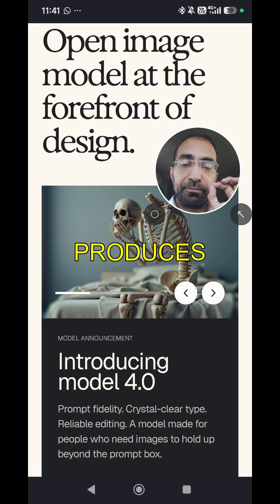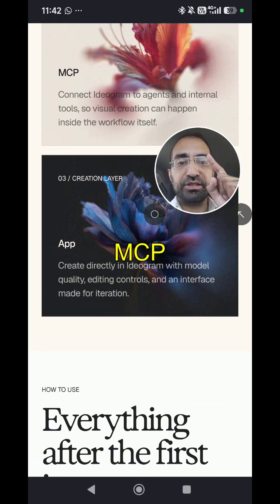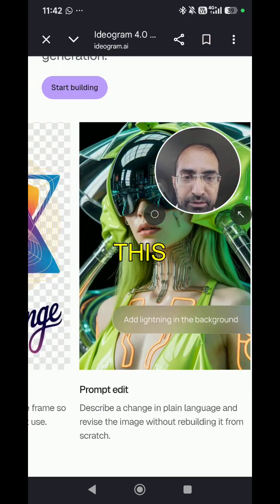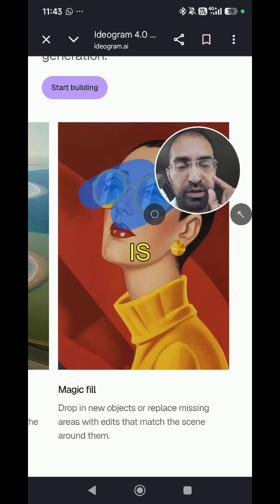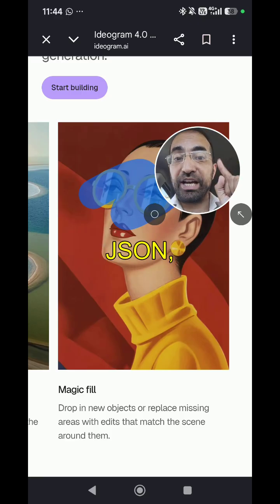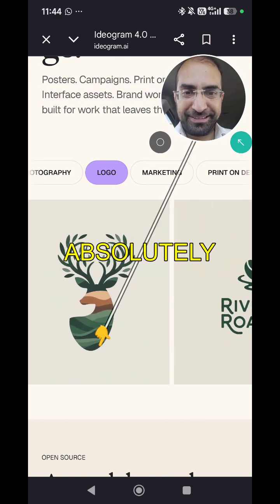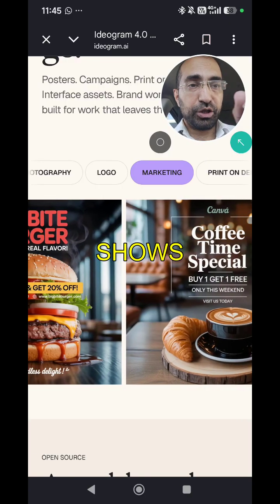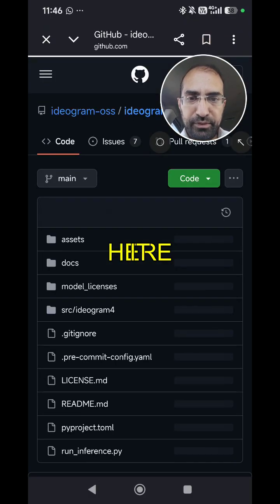AI Image Generation Just Changed Forever (Layered Open Source Model)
Most AI models give you a flat image. This one changes everything. Watch as we explore the new open-source model that generates layered files, giving you total control over every element. It's a technology breakthrough that's simplifying complex design tasks with the power of AI.